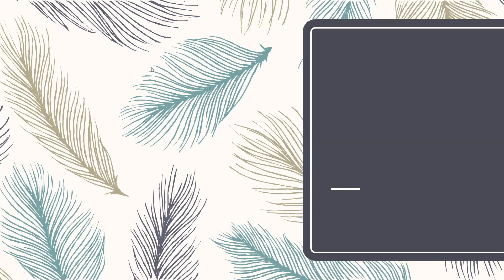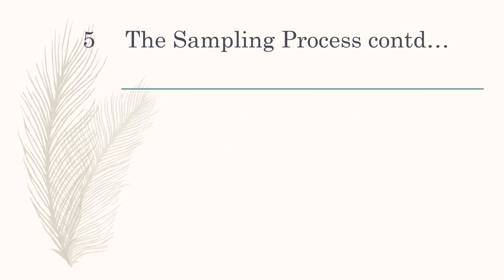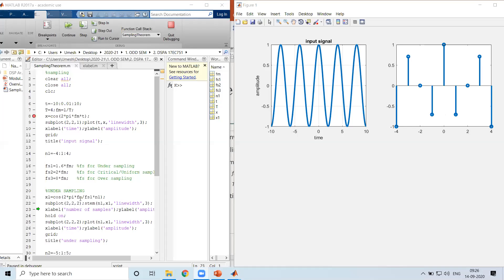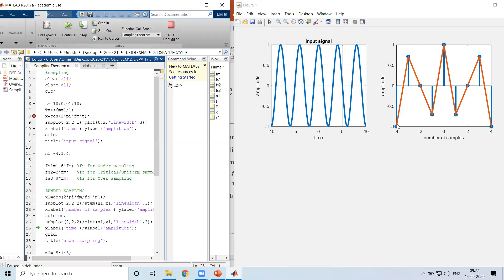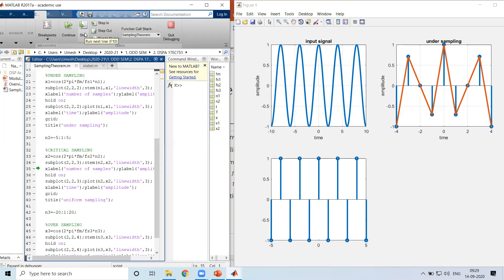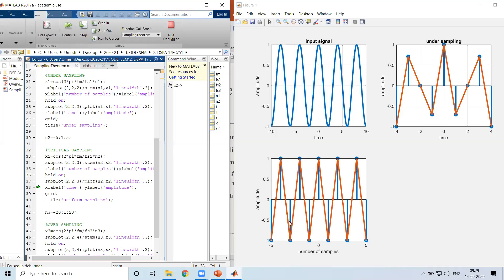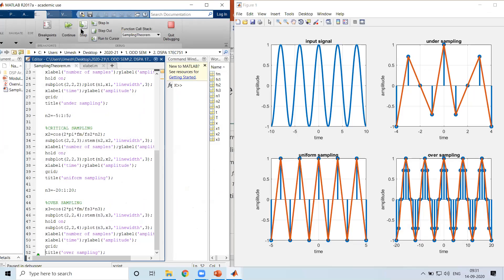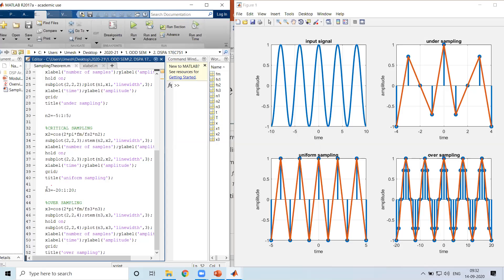6. DSP Algorithms and Architecture - Sampling process continued, Discrete Time Sequences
Sampling process continued
Discrete Time Sequences